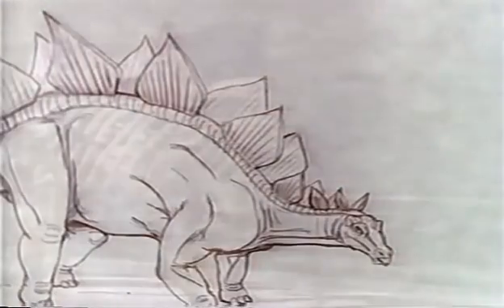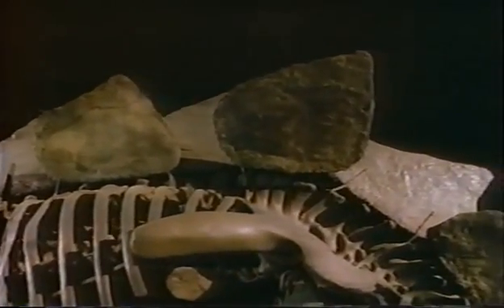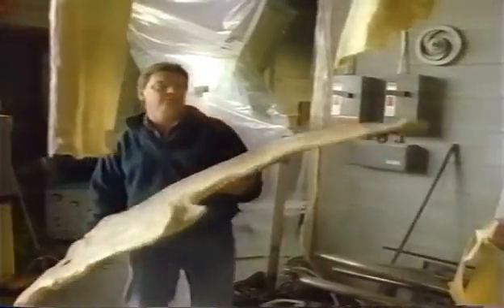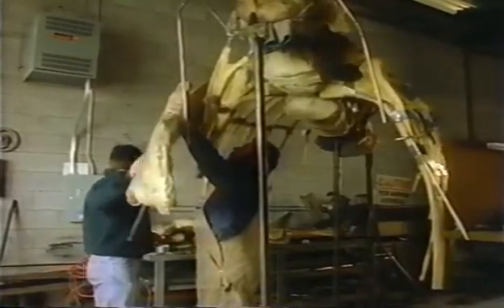The Dinosaurs! Flesh on the Bones part 5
"Flesh on the Bones" invites you to solve a fascinating detective mystery with clues scattered over 200 million years of history. Where did dinosaurs live? How fast did they move? And, most intriguing of all, were they hot or cold-blooded?

Part of a multi-part PBS series, features some nice animation and has the typical cast of most dinosaur documentaries circa 1992.